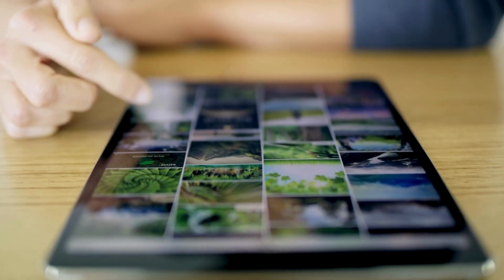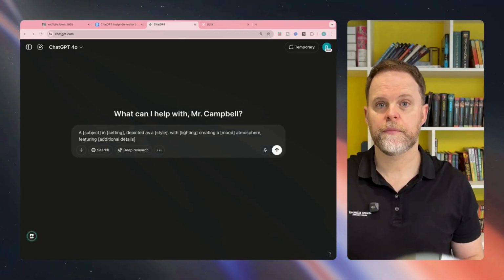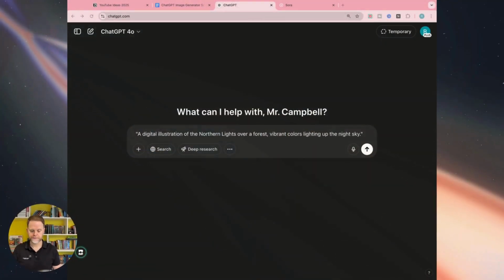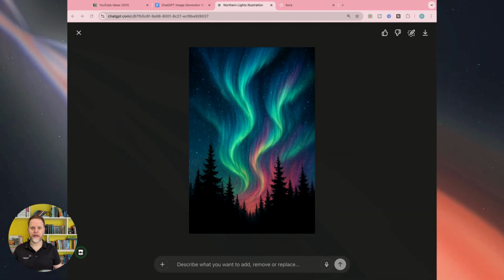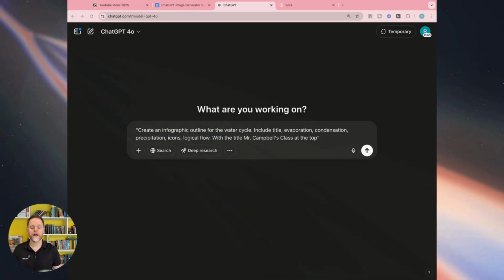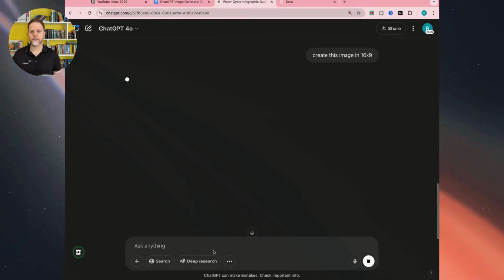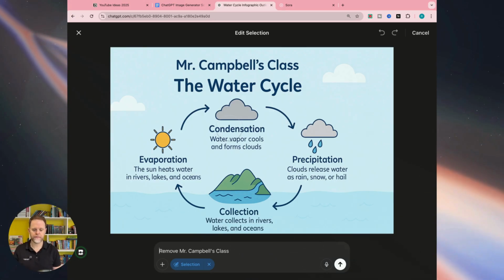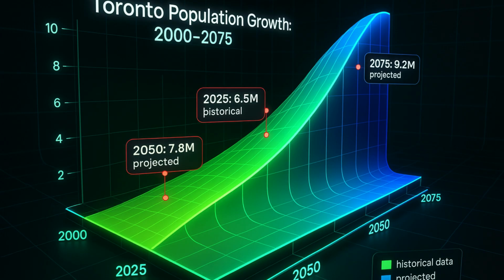Teachers, STOP Searching for Images — Use This Instead!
Tired of wasting time searching for classroom images? Learn how to create exactly what you need in minutes using ChatGPT!

In this video, I’ll show teachers how to use ChatGPT to design custom classroom visuals fast. We’ll cover how to write clear prompts, build infographics for subjects like English and Social Studies, and bring your lessons to life with AI-generated images.

You'll learn:
- How ChatGPT image generation works for teachers
- Simple prompt templates for better results
- Live examples for science, literature, history, and more
- Fast infographic outlines for your classroom

Stop searching. Start creating.